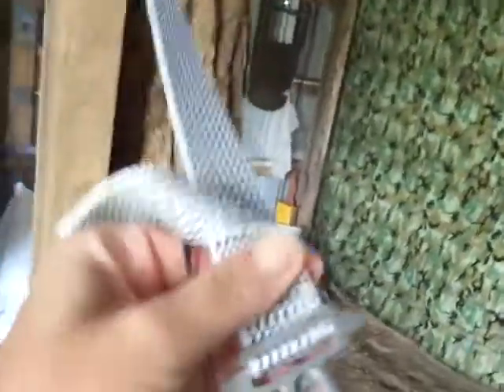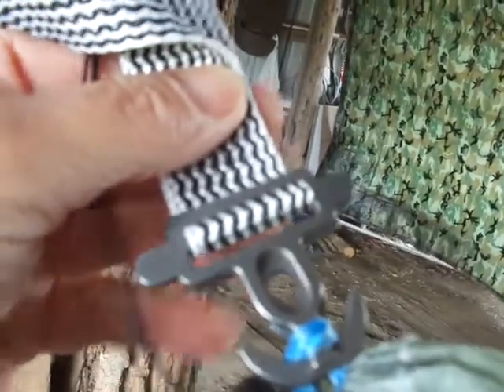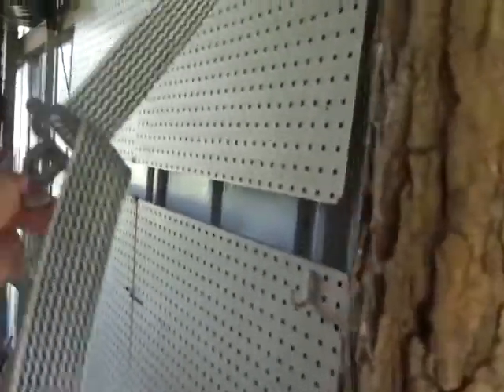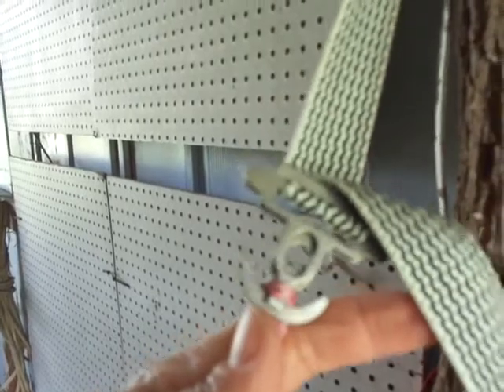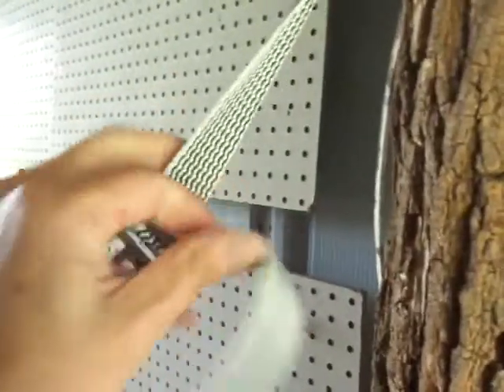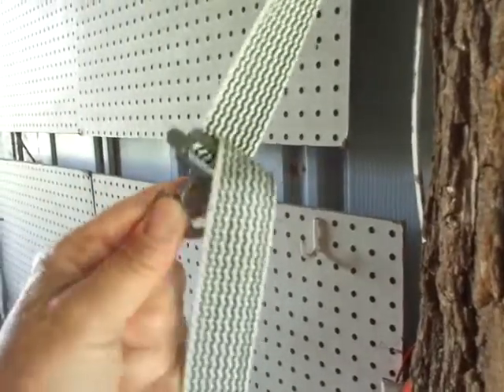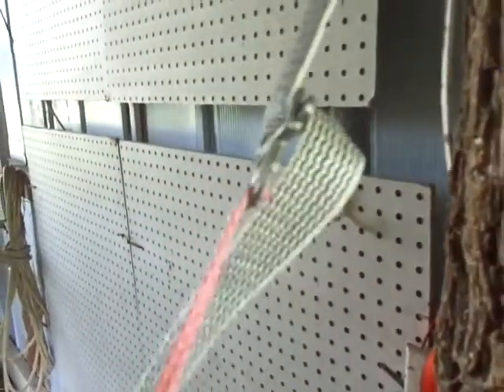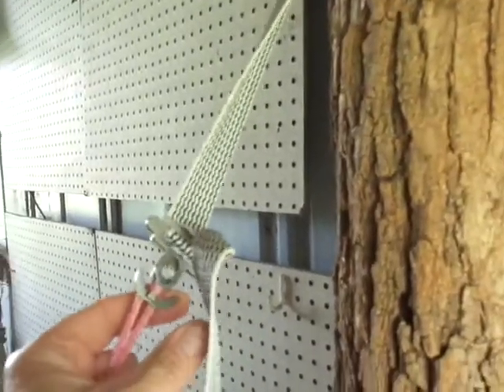Dutchware Gear Beetle Buckles, First Look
Please excuse the bit of wind noise.  I received the buckles as part of Dutch's Kickstarter campaign.  They should be available on the Dutchweargear site very soon.  I am liking these.  Light, simple, easy to adjust and secure.  I am using Dutch's polypro/Dyneema straps, one is 7 feet and the other is 9 feet. The entire suspension weighs 4 1/8 oz in the cuben strap sack.